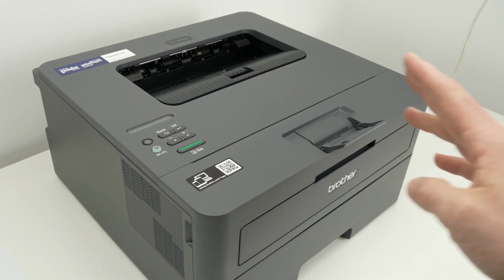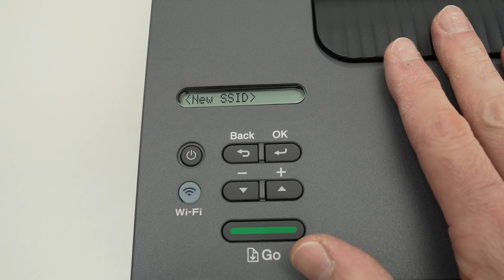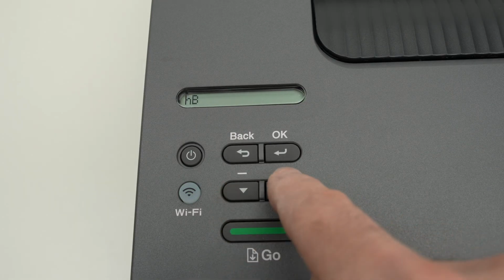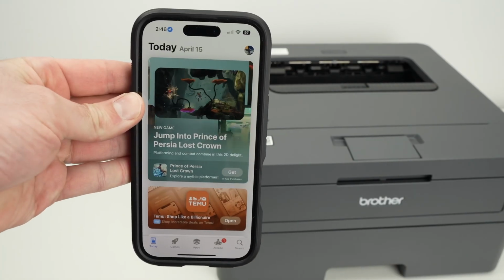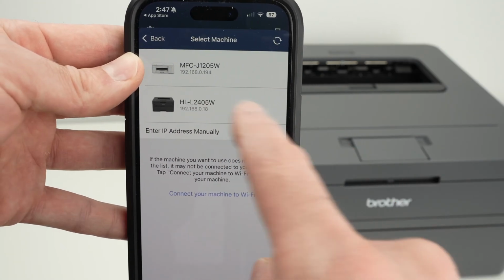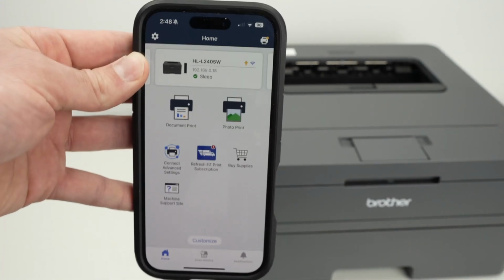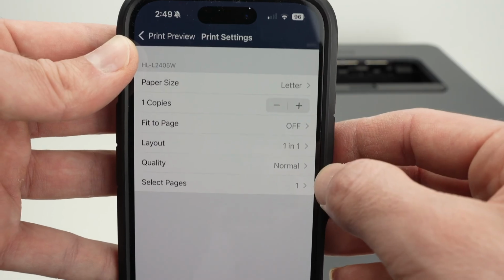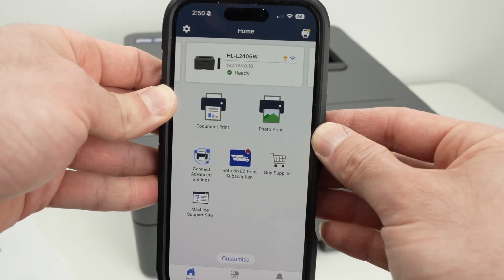How to Connect Your Brother HL-L2405W To the Wifi Network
Simple tutorial on how you can connect your Brother HL-L2405W laser printer to any wifi network.
The printer:
➜Brother HL-L2405W
➜Brother Genuine TN830XL Toner

PAPER & ENVELOPPES:
➜Amazon Basics Multipurpose Copy Printer Paper
➜100 Sheets Inkjet Photo Paper Glossy 8.5x11

RECOMENDED SMALL LASER PRINTER WITH WIFI